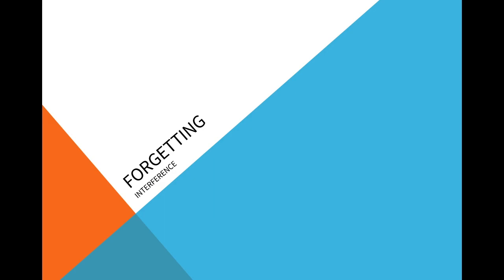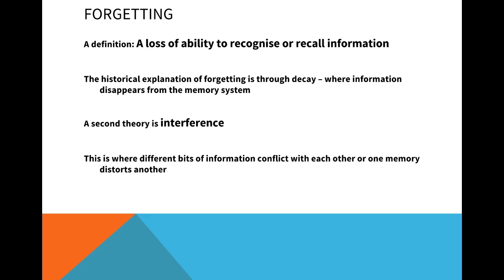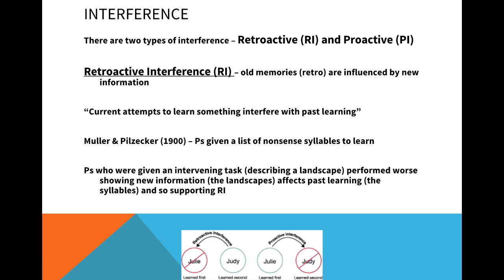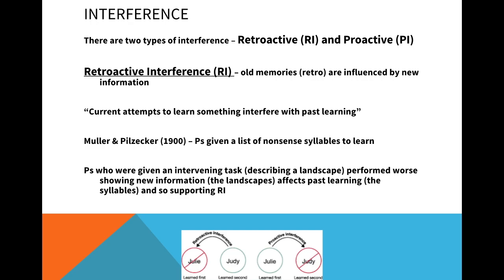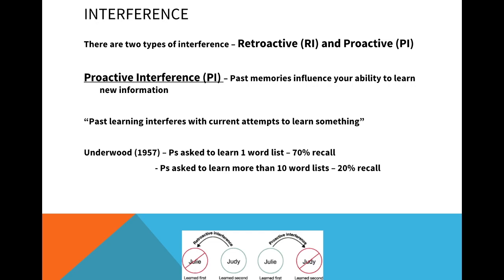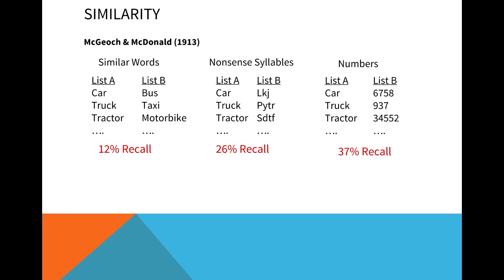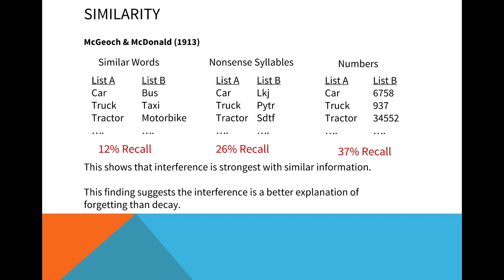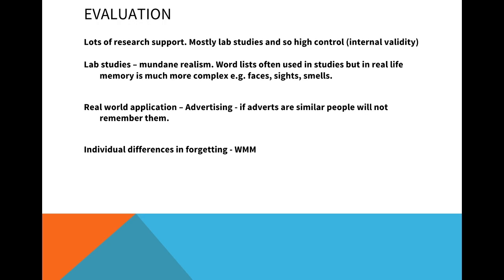Memory - Forgetting - Interference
A video outlining the Interference explanation to Forgetting for the Memory topic of the AQA A Level Psychology spec. If you need more detail I used this book to make my slides